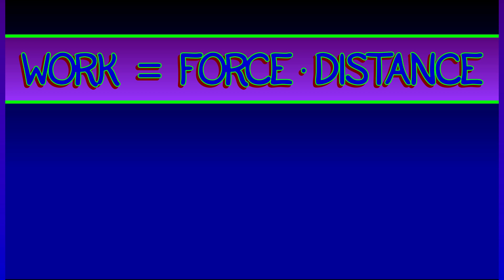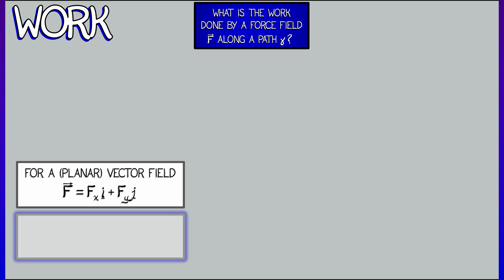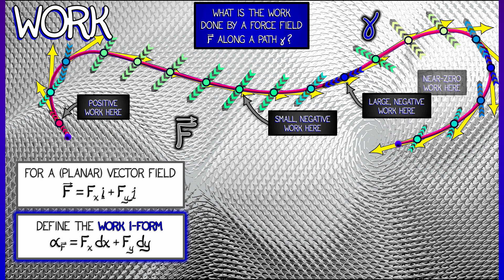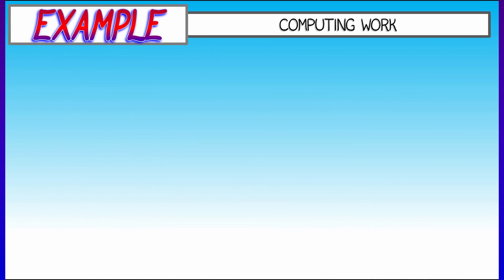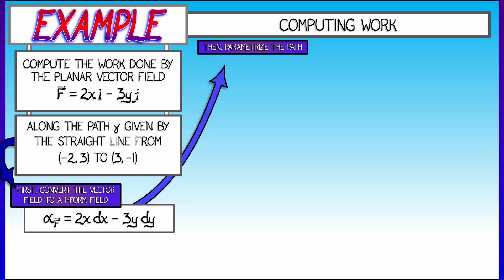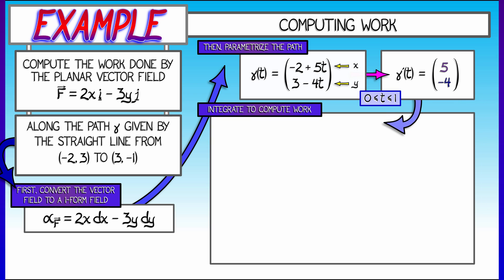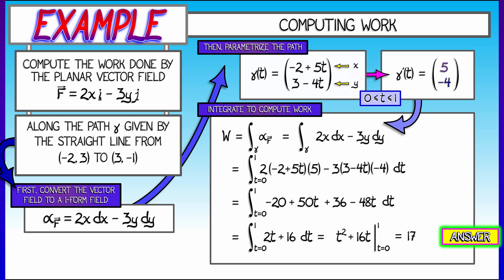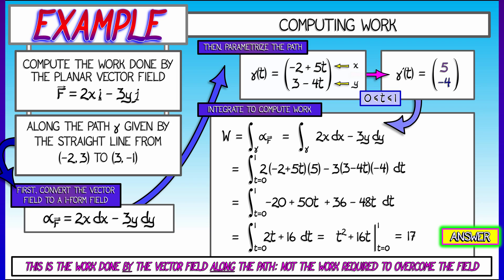CalcBLUE 4 : Ch. 5.2 : The Work 1-Form in 2-D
Computing work done by a force field along a path is a great example of why one would integrate a 1-form field --- in this case, the work 1-form associated to the vector field.